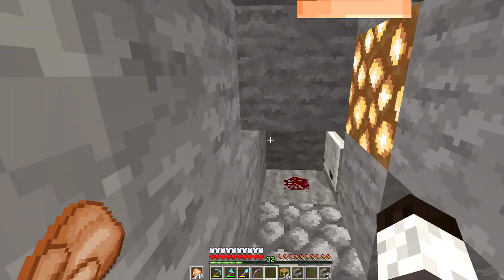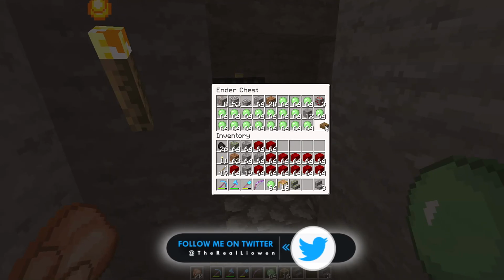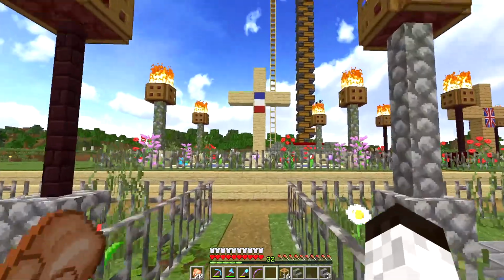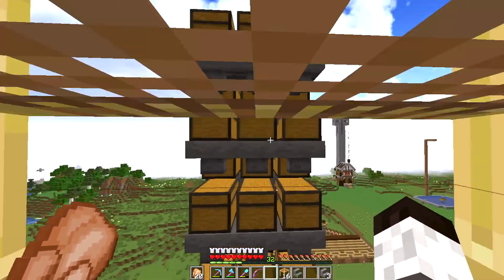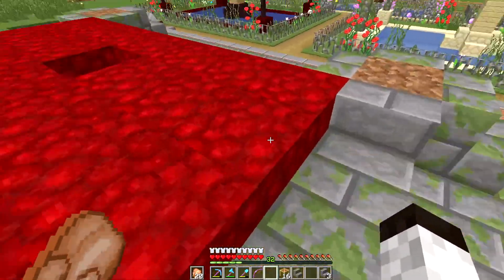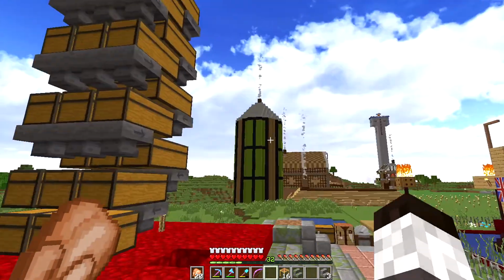Failcraft Episode 23: Obtuse Obelisk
Sorry about the lack of game sounds at the beginning of the video it was due to my old mother board starting to go bad.  Todays video it is time to properly store some slime balls in a "small" storage system.